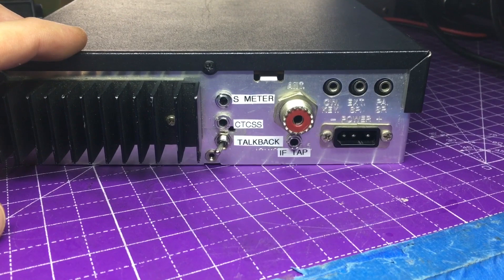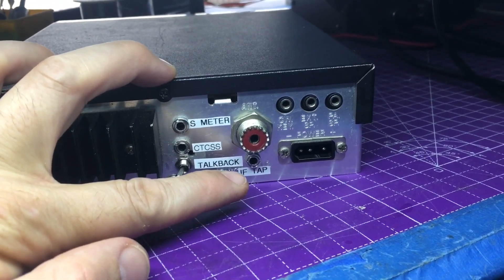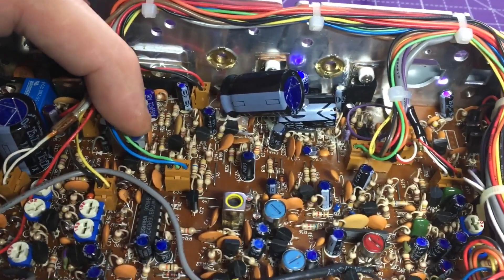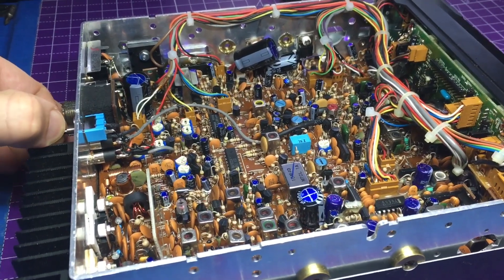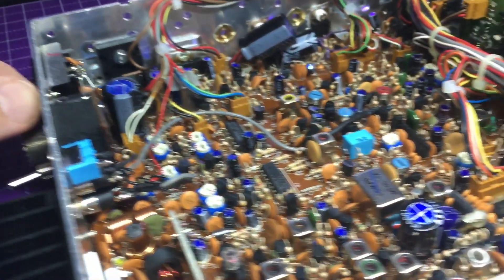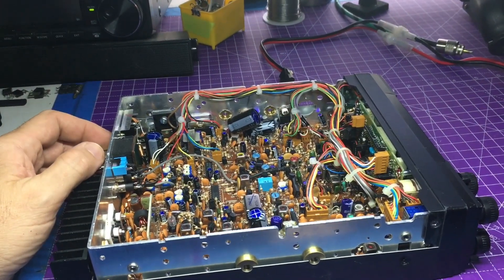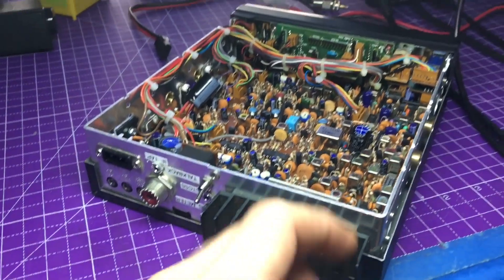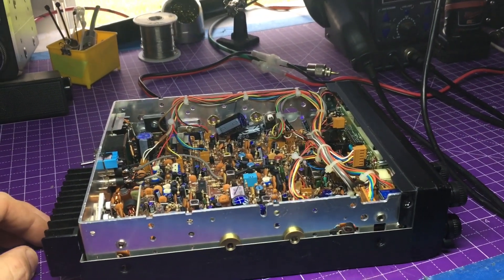RCI 29xx non-DX Series mods to keep up with modern rigs ! Part 1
RCI 29xx non-DX Series mods to keep up with modern rigs !
The RCI 2950 was in a war with the Uniden HR-2510 and original President Lincoln in the 90's.
Modern radios like the Stryker 955 have all the options that used to be added to radios.
Let's give this old Gen 1 2950 an update !
- External S-Meter Tap
- Proper Talkback (No clipped d-78 here !)
- CTCSS Tone enable
-IF TAP  (future video)